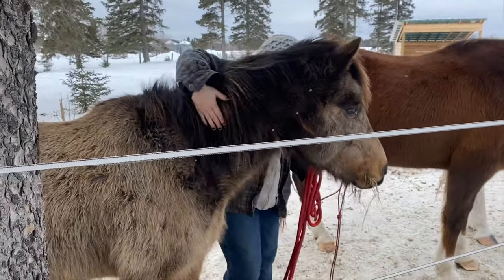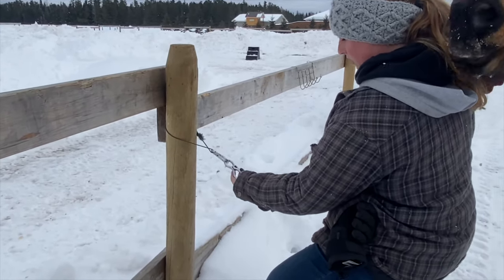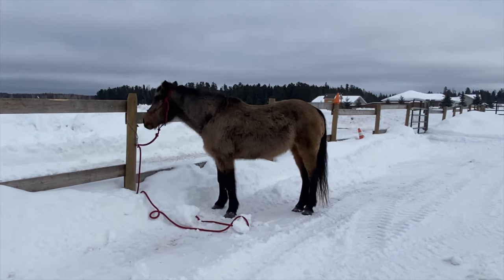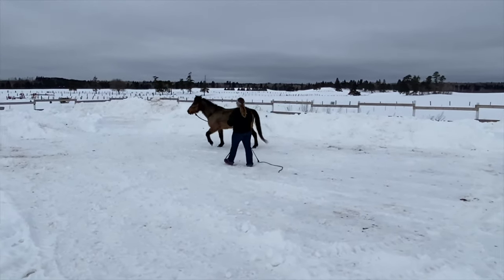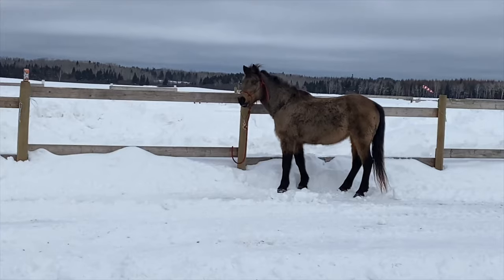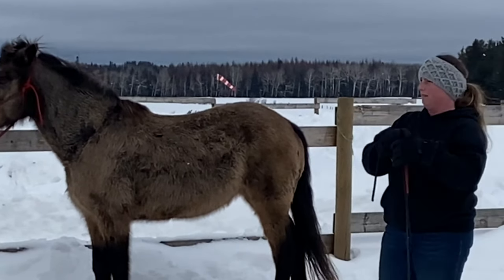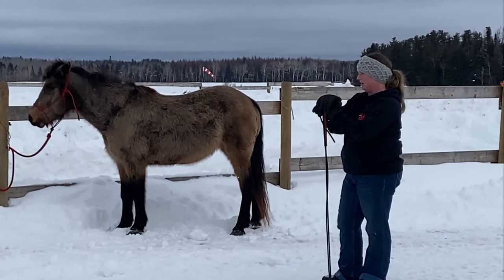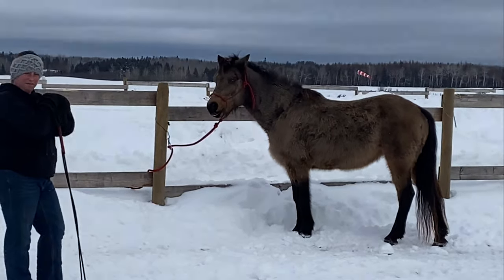Q&A Vlog Part One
We had a lot of questions for our Q and A so we broke it down into a two part video series! In Part One we use Sahara the pony to demonstrate a horse that may be herdbound or difficult to tie.

In Part One we discuss why it is important to never tie a "fresh" horse that already has issues tying UNTIL they are TIRED! Set your young or anxious horse up for SUCCESS by working them (at least for a short time) before you tie them up. If a horse is using the THINKING side of their brain they are more likely to stand tied nicely. We take young colts into the roundpen sometimes for 5-10 minutes to get their feet moving before we tie them. Even 5 or 10 minutes of groundwork (like we demonstrate with Sahara) is extremely helpful if you have a horse that has difficulty tying.

The second tip we share is using a Blocker Tie ring. You can find these at your local tack store or online. These are much safer when used by a horse with difficulty tying or pulling back as it does release some pressure and does not allow the horse to seriously injure themselves. When used CORRECTLY they are an incredibly handy tool and can be used anywhere from the barn to the horse trailer. These may save you in a wreck situation.

Once you've found a safe place to tie your horse (preferably with a blocker ring) and you have spent some time working your horse on the ground you can move on to tip number three. This is demonstrated with Sahara when we use reverse psychology to move her feet after we watch her pawing while tied. This can be used while tied to the fence or preferably with a patience pole where they can move even a full 360 degrees around a pole. See this video for a patience pole demonstration with Clinton Anderson.

It is important to GAUGE your horse before you go ahead and try this method on the fence. If your horse is notorious for pulling back or is extremely high strung then you will need to find a post in the ground where the horse can move around more and most importantly where they cannot HURT THEMSELVES. Safety should always be your number one priority when training your horse. The second most important part of this tip is being CONSISTENT. It may take up to a week of sessions and moving your horses feet for 15-30 minutes but the key take away here is being CONSISTENT. If horses were tied often and for longer periods of time when they were young then these steps probably wouldn't even be necessary. The more often you practice tying when your horse is tired the better they will be to tie. We tie our horses up after every single ride from 1-2 hours and this is good practice for anyone especially folks with young horses.

If you don't have a patience pole to use you can also just as easily untie the horse from the fence and move their feet using the Lunging for Respect method we demonstrate in the video. Once the horse is breathing hard or sweating then you can go ahead and try tying them back up. When a horse is reacting while tied to the fence and the owner gives in by letting them go back to the field etc they are only rewarding the negative behavior. Often it takes a solid week or two of using this method to fix the tying problem as it has often been creating over the span of years. Horses are a lot like children in the way that when they start acting up oftentimes parents will give them whatever they wanted so they don't have to deal with the negative behavior (whining, tantrums, crying etc). This just reinforces their negative behavior. If we instead made them do push ups when they were acting out and rewarded their good behavior with a treat then we would quickly see a sharp change in their behavior. The same goes for horses.